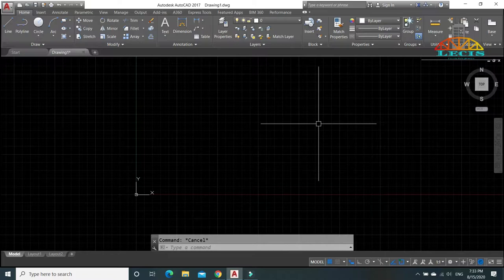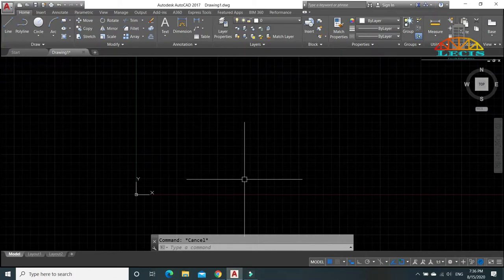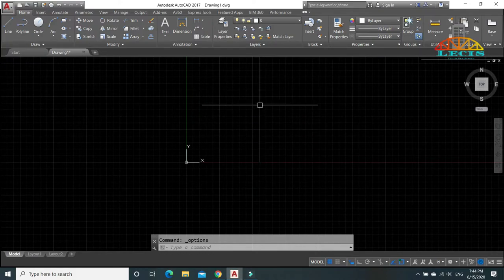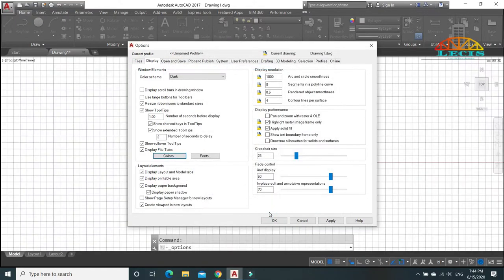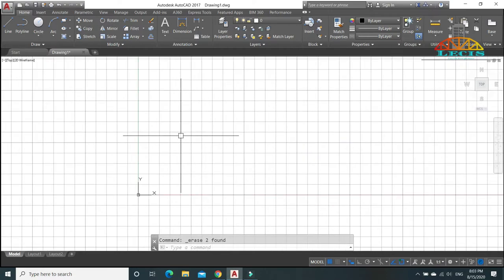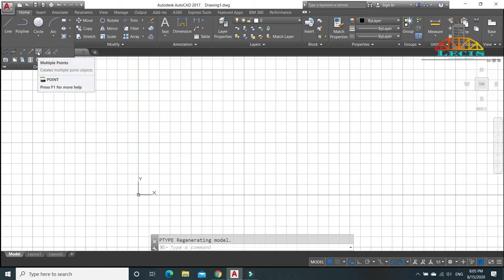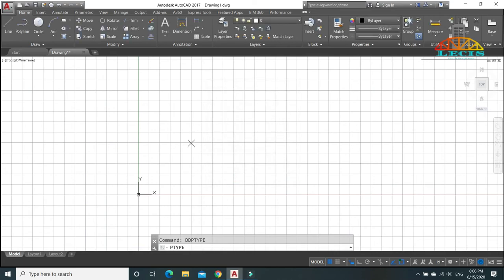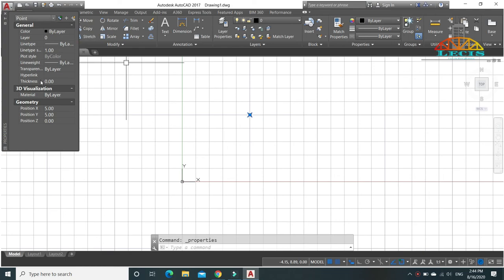Coordinate system in Autocad